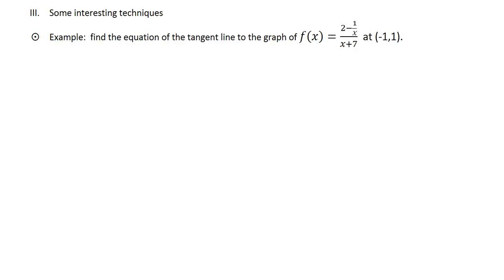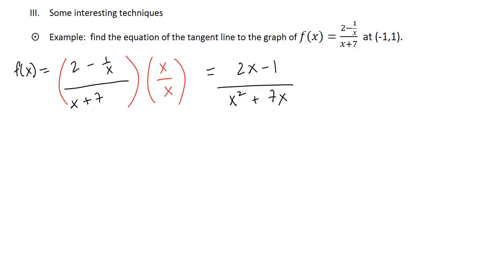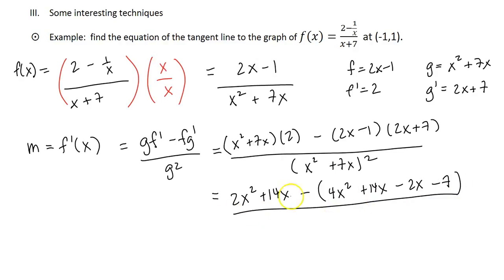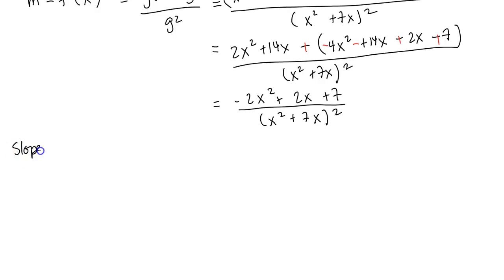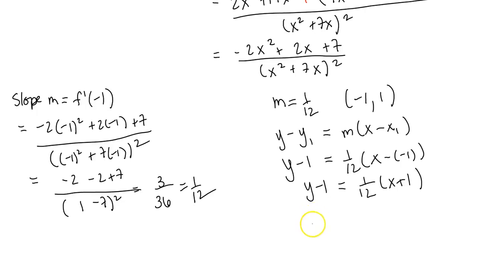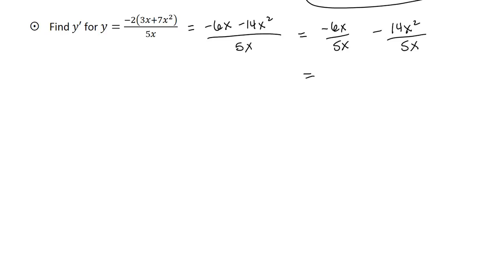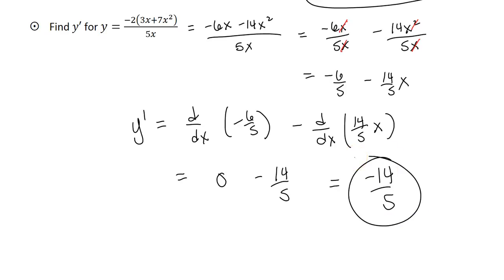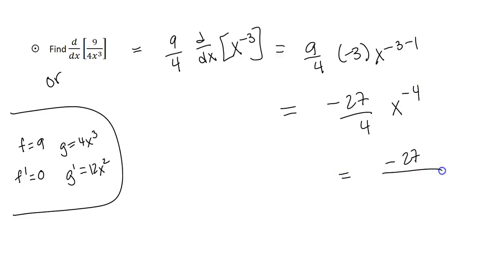MTH 125 2.3 Video #3 Techniques Involving the Quotient Rule